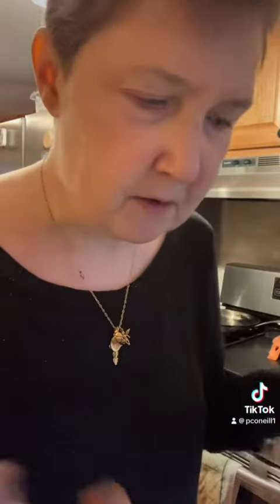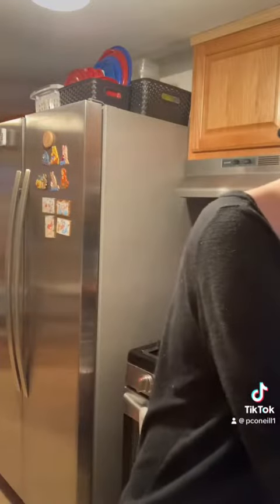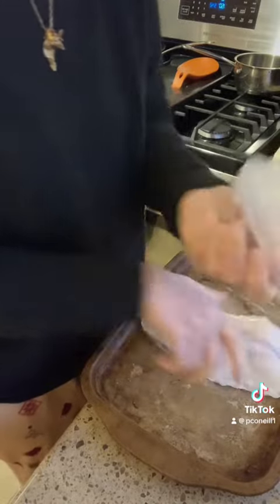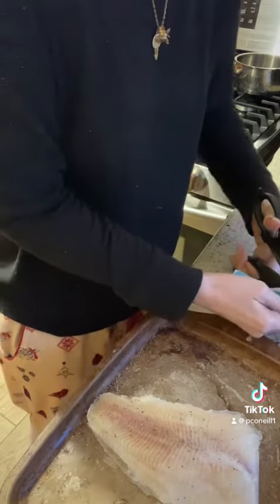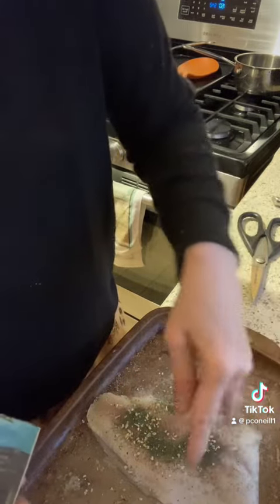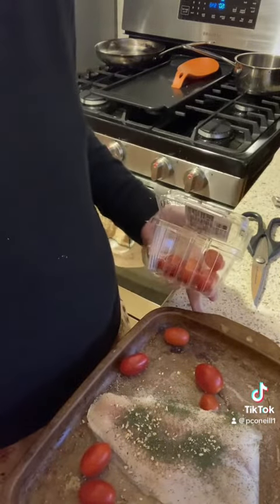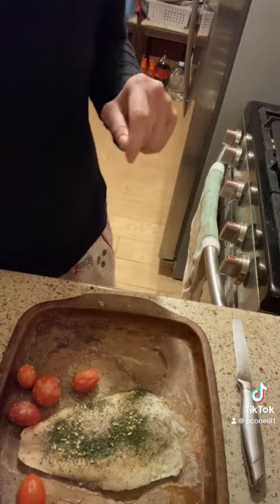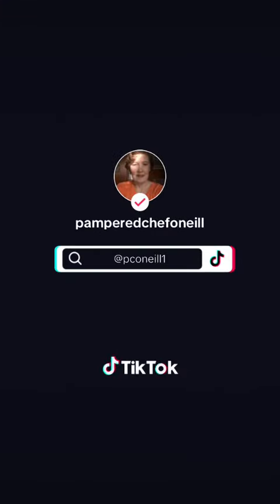Baked catfish with dill and tomato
Baked catfish from @amazon on @pamperedchefofficial stoneware, dill and mini spatula dill catfish catfishdinner seasoning stoneware spatula cooking kitchen tools#kitchengadgets